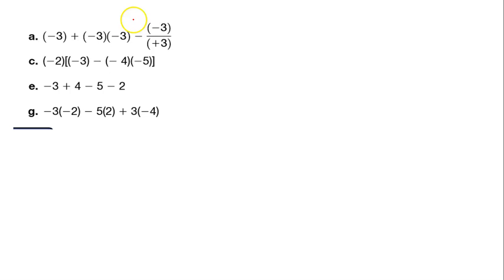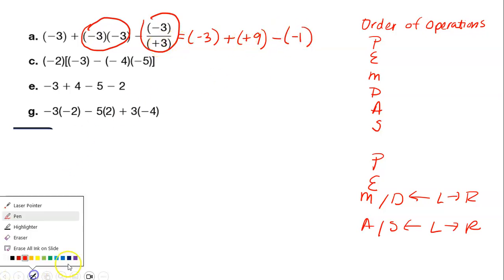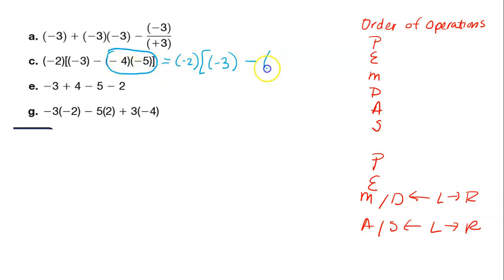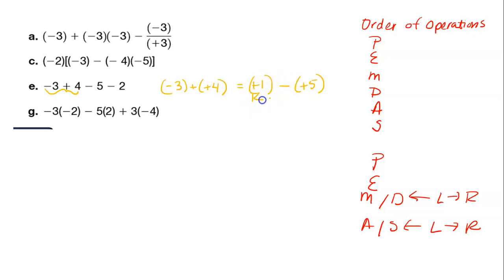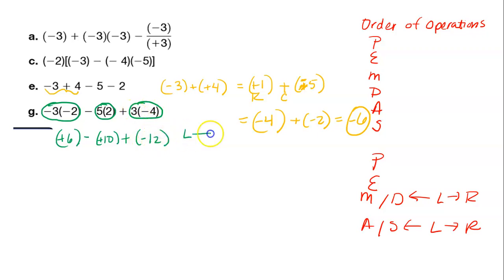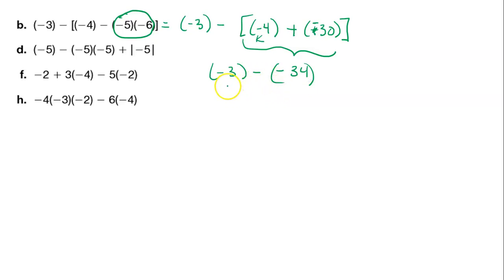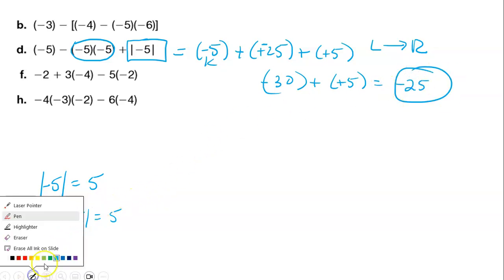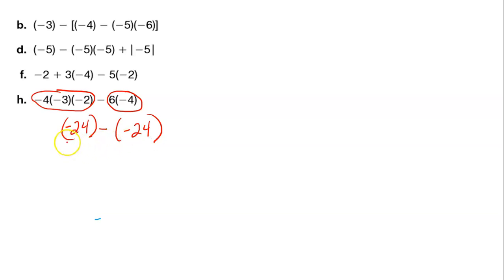Lesson 85 Practice Set Video